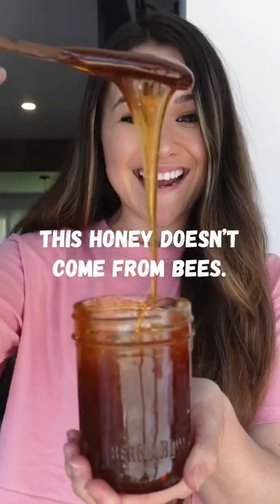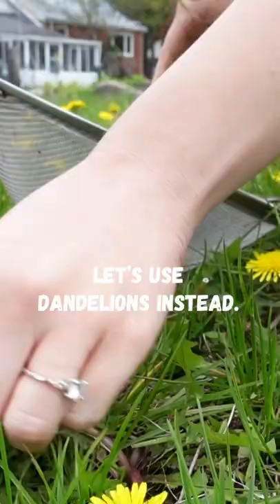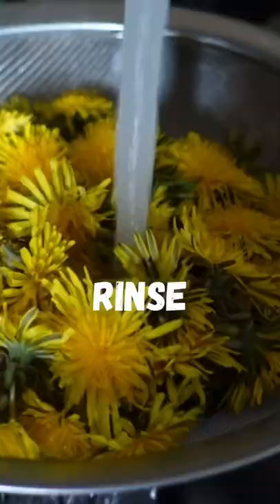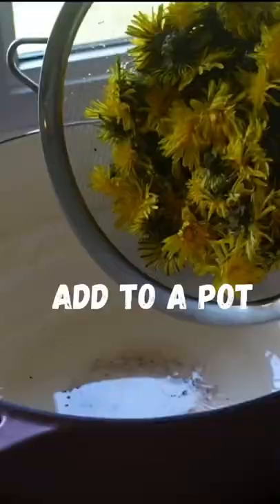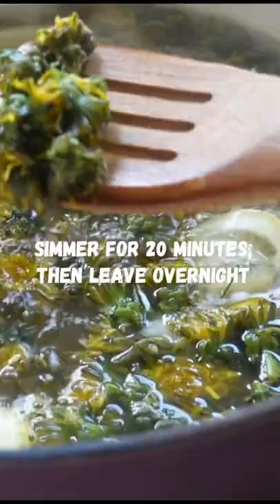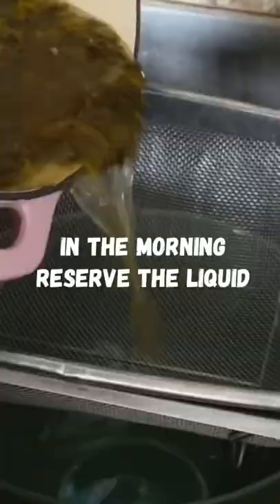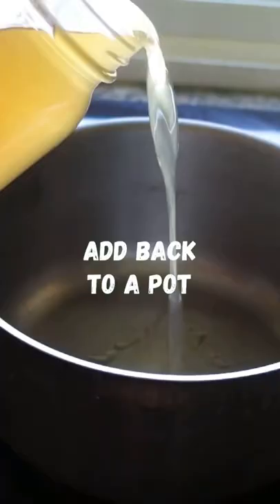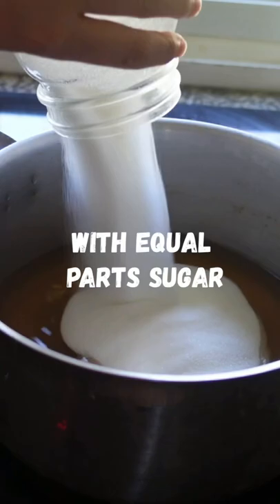Vegan Honey 🍯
Vegan honey recipe utilizing dandelion flowers instead of bees!